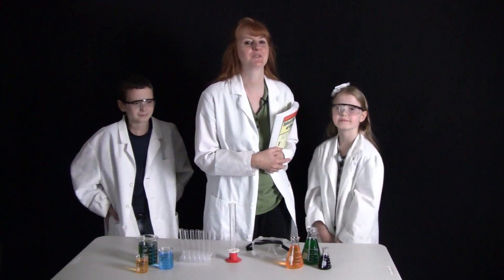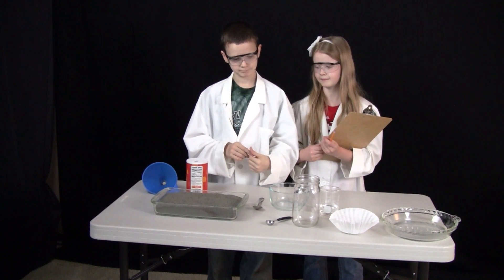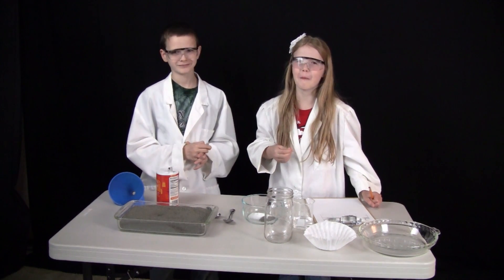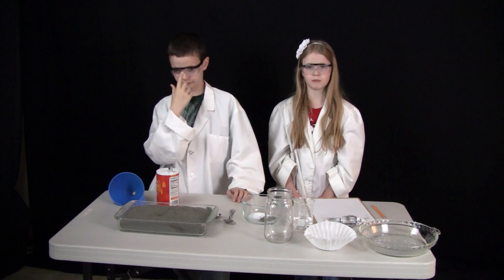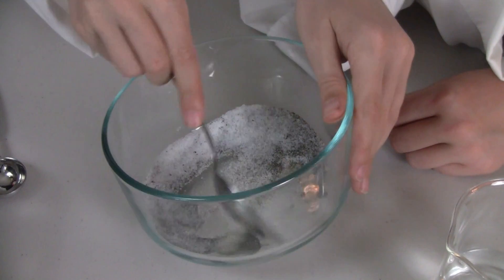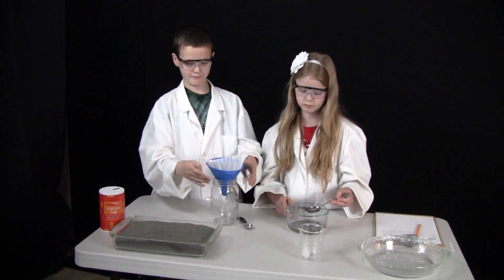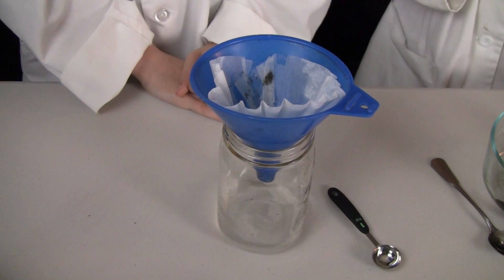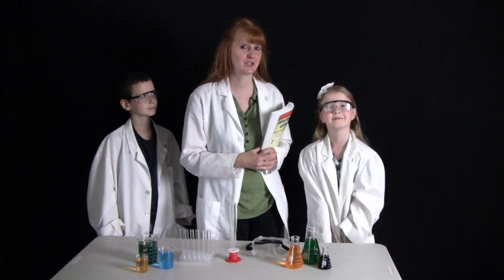Filtration Experiment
We perform a fun experiment where we filter salt out of a sand and salt mixture using a coffee filter. The salt dissolves and magically re-appears in the pie pan! Fun hands-on science workshop